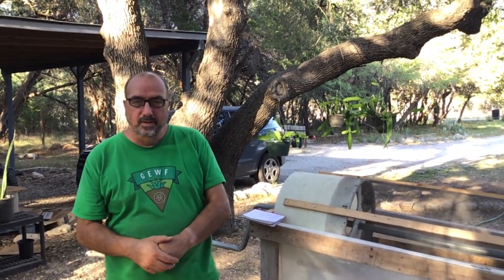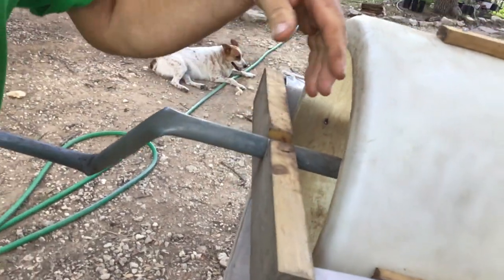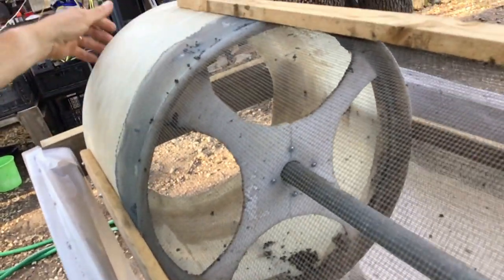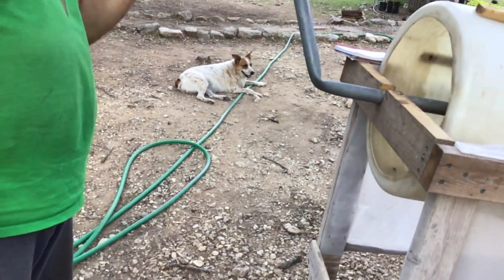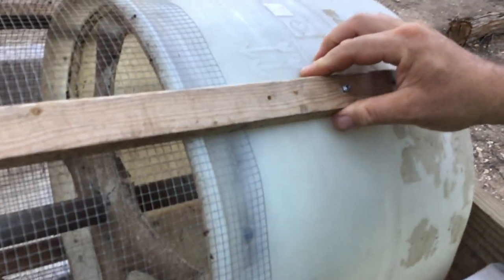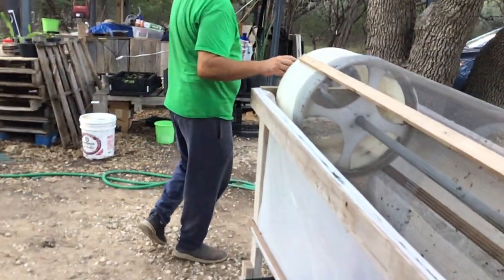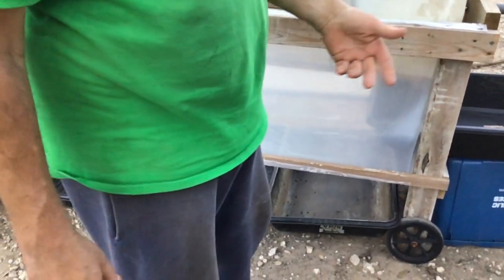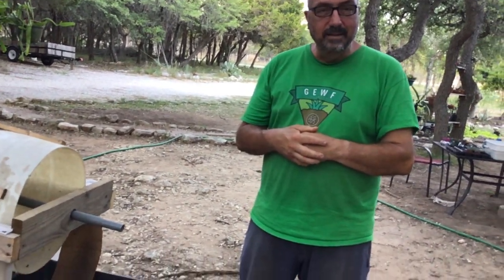HOW I BUILD MY MANUAL TROMMEL to separate worms from castings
Worm castings Trommel.  Used to separate castings and worms. I manufactured this trommel  with materials found at home. The most I spent was $50. Per your request I am showing how I put it all together. It works great.
Thanks